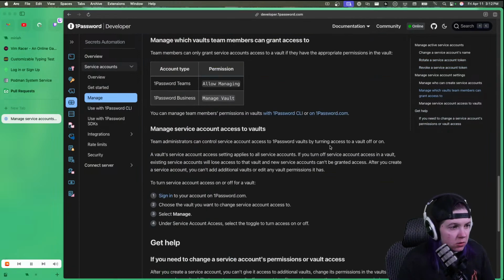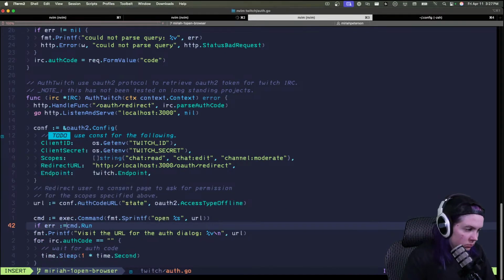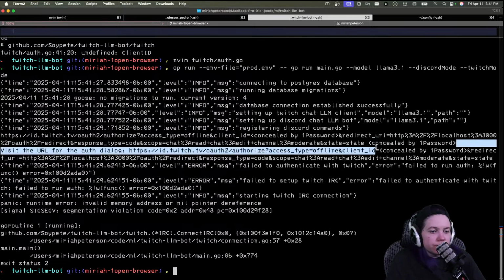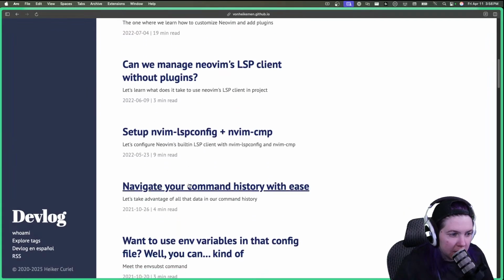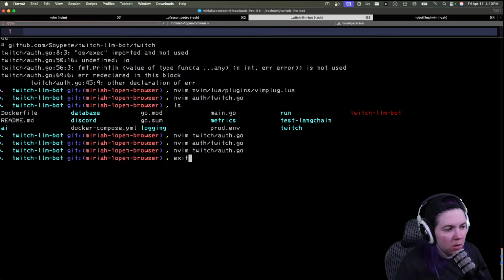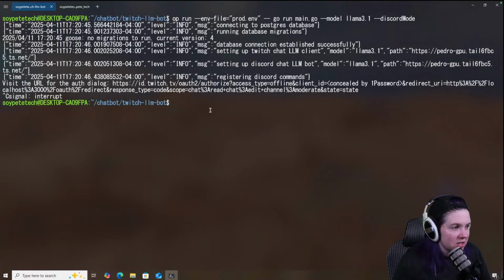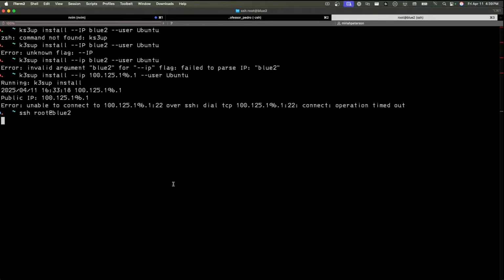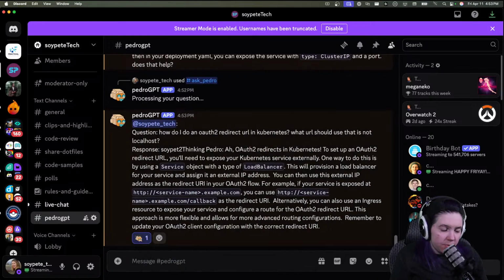Pedro Goes Cloud Native: K3s + Prometheus + Tailscale Setup Stream | !pedro !linktree